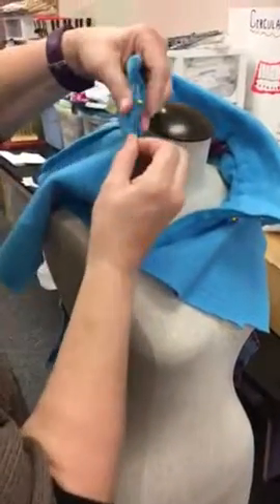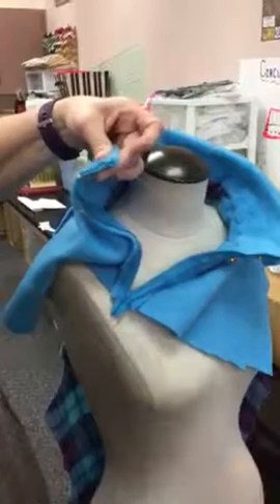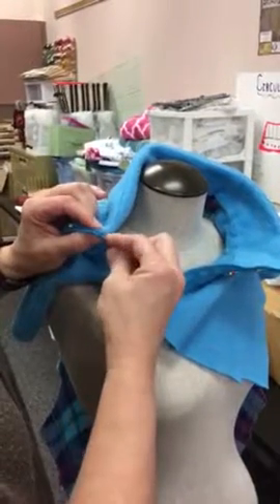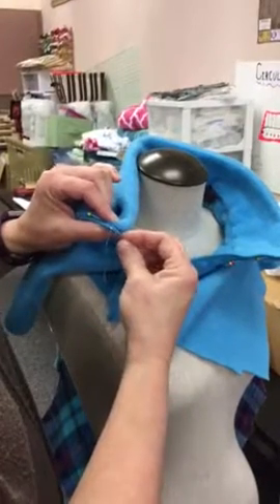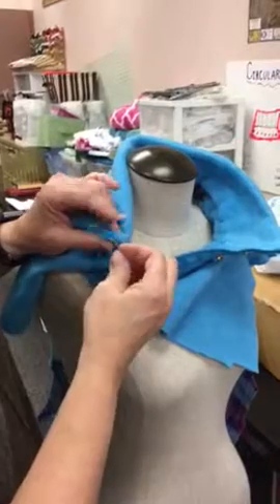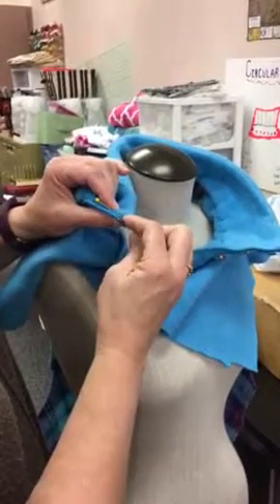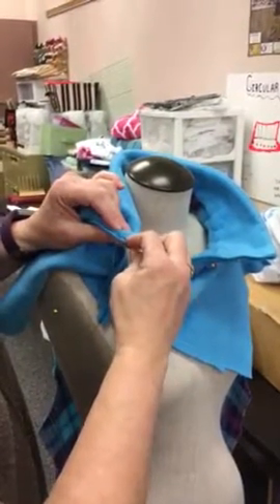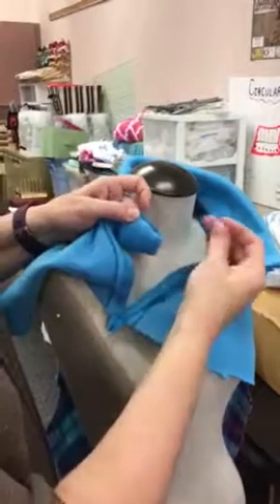1/4 Zip Fleece Day 3 Step 2